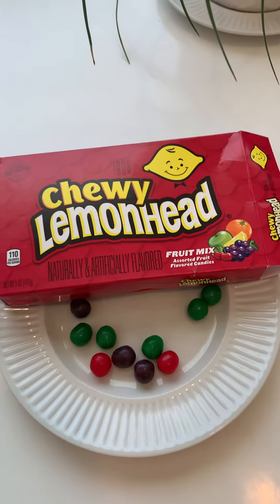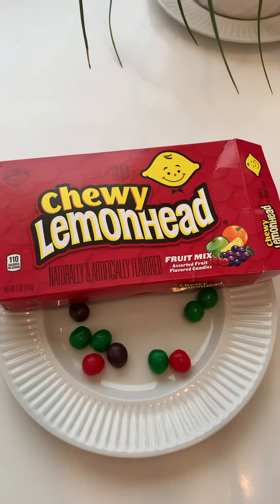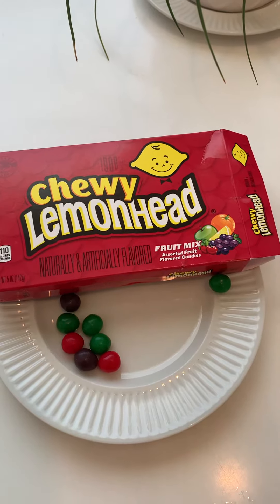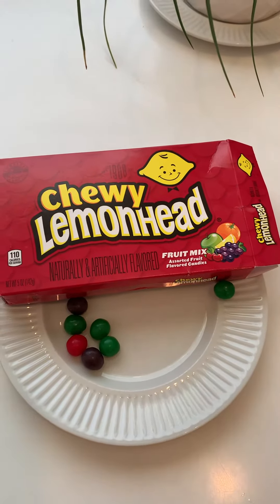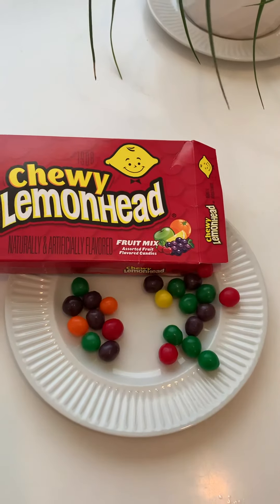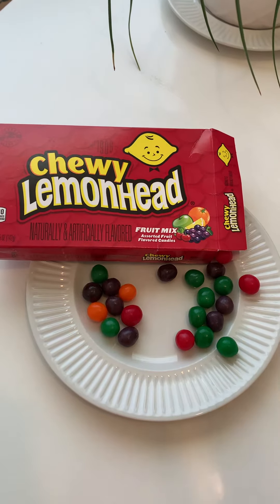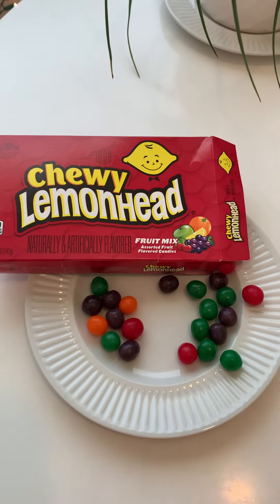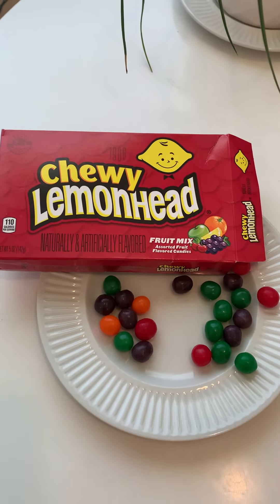TASTE TEST TIME! Chewy Lemonhead Fruit Mix!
I love trying new foods. Join me as I taste test Chewy Lemonhead Fruit Mix candy!